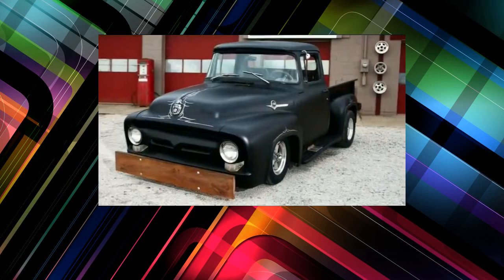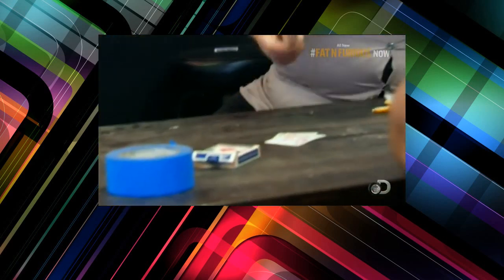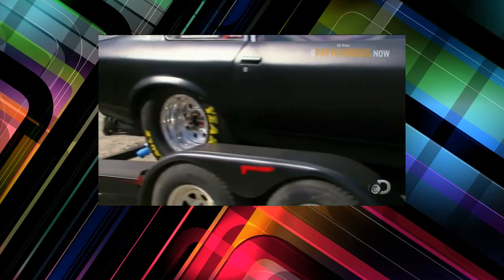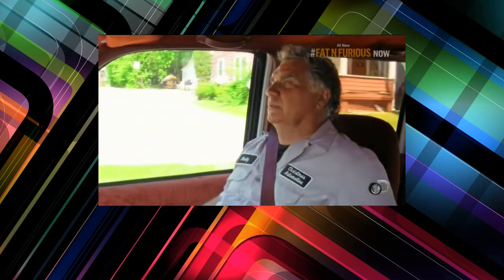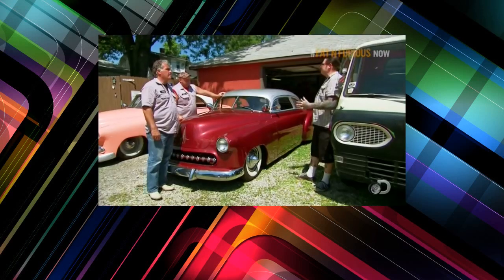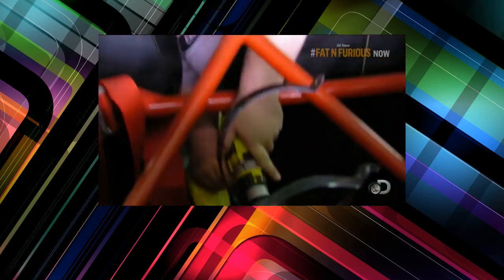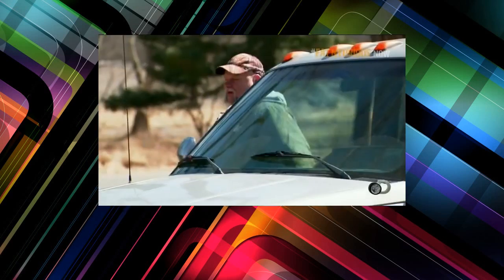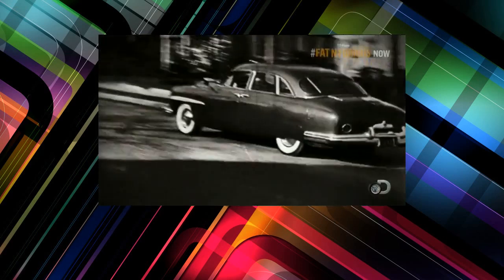Fat N Furious - Rolling Thunder S01E04: Nitrous Charged Vega (1/3)